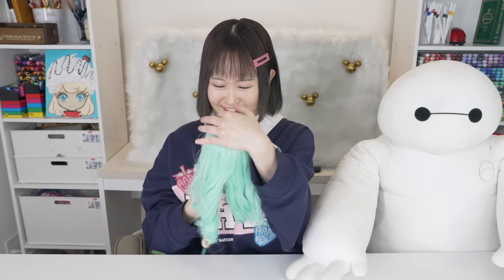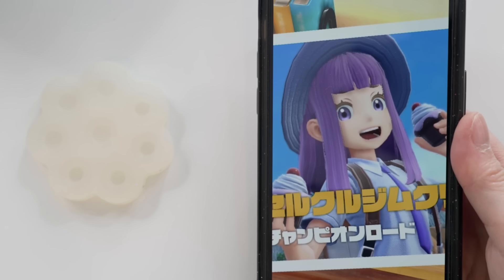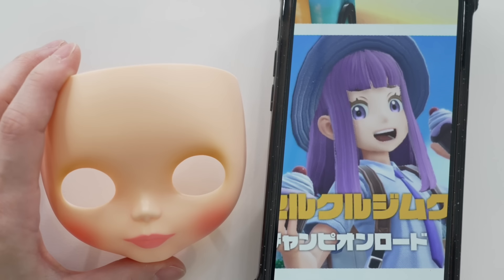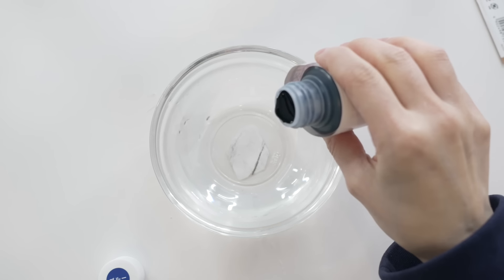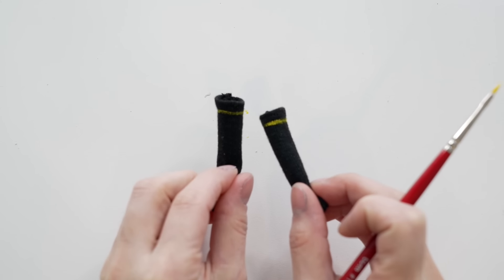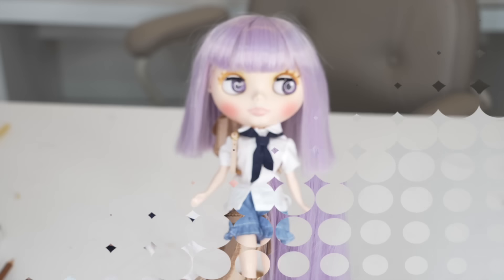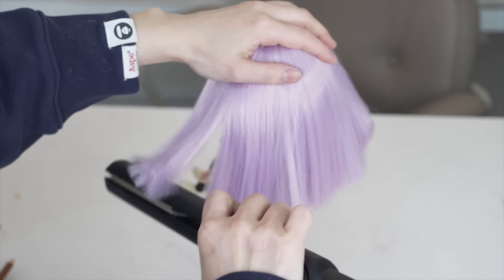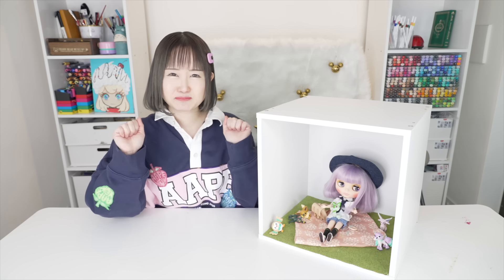I Re-Paint a $300 Doll!? with DIY doll house